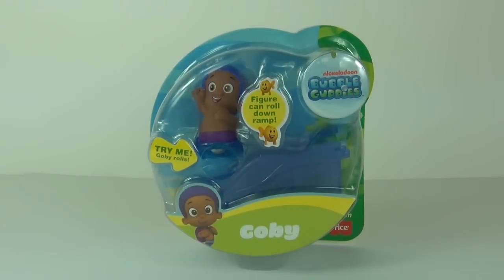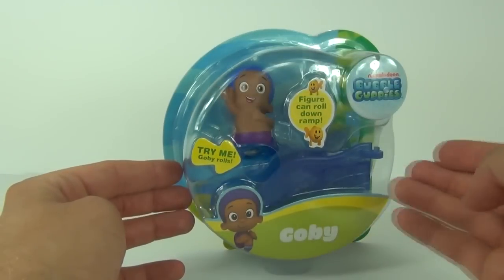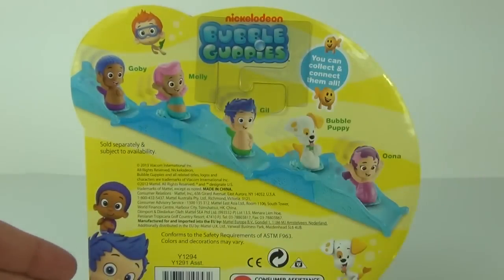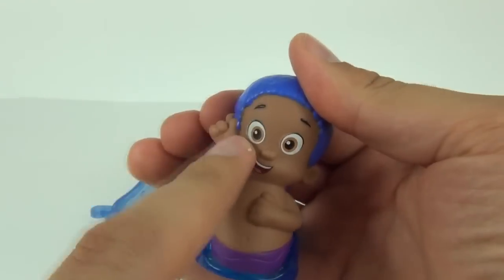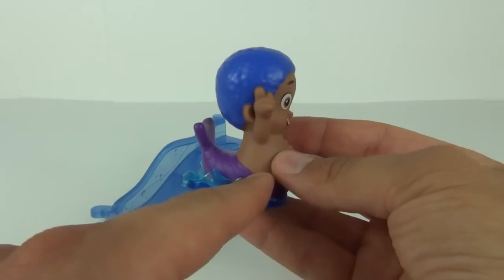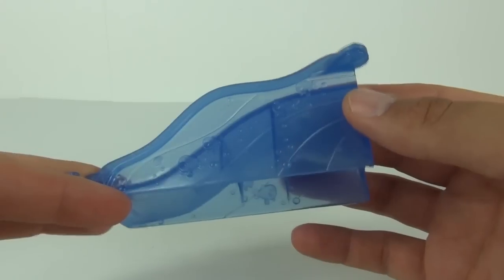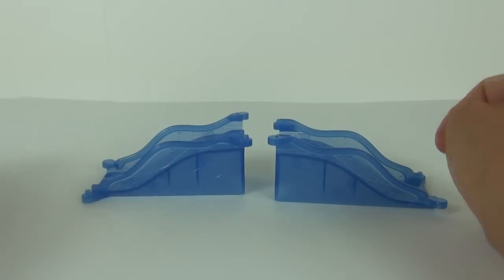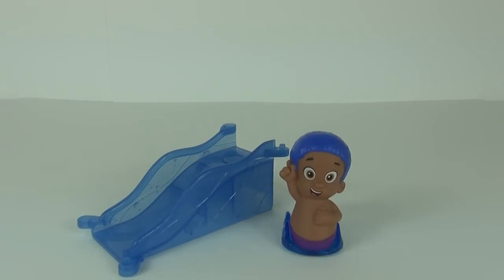Nickelodeon Bubble Guppies Goby & Slide Toy Review, Fisher Price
It's time to roll into daily discovery with Goby! You can pretend to be swimming along with this fin-tastic friend as you roll him across the floor! Goby also comes with a ramp he can roll down! You can collect more rolling Guppy friends & connect all their ramps!